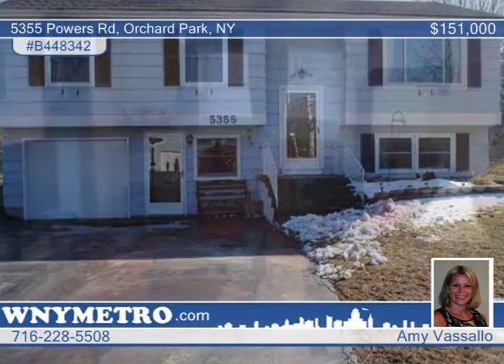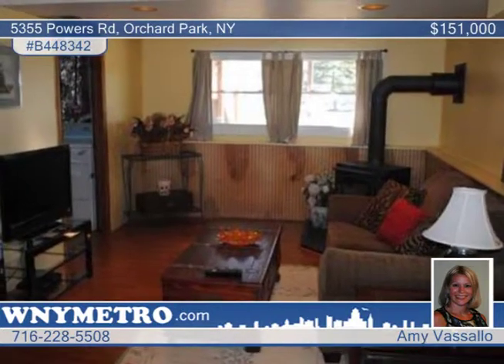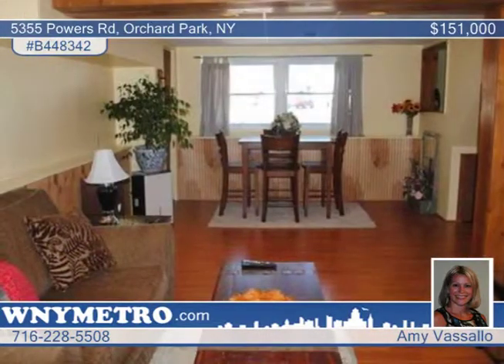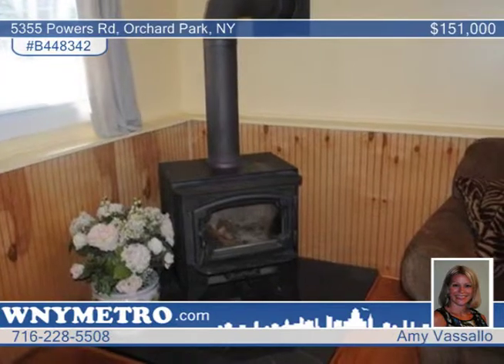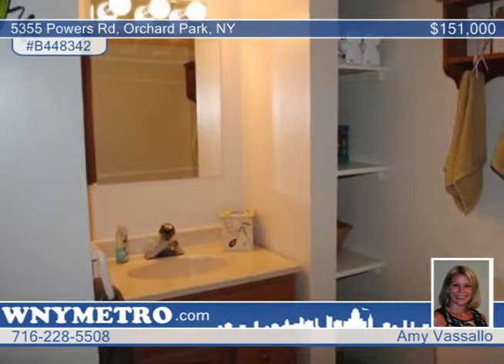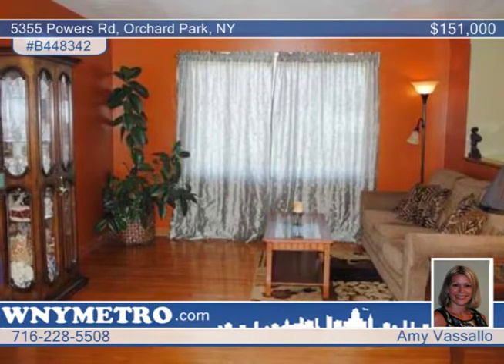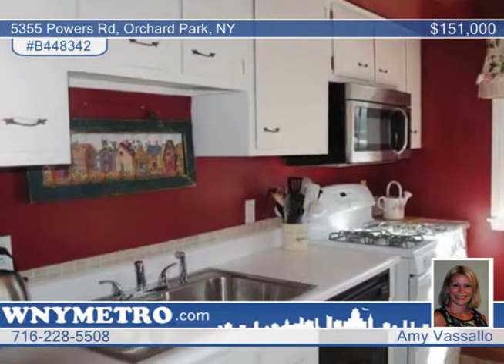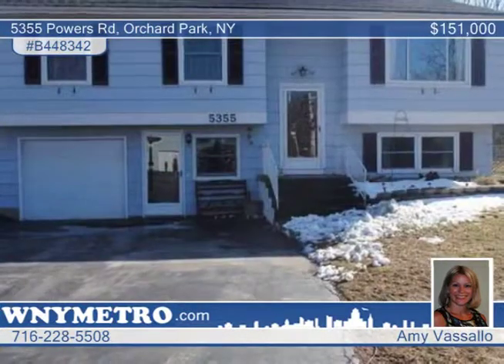5355 Powers Rd Orchard Park, NY Homes for Sale | wnymetro.com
5355 Powers Rd, Orchard Park, NY
 Amy Vassallo-Metro Roberts |

This attractive raised ranch on totally fenced ? acre lot features 3 bedrooms with amply closets and 2 full baths. Kitchen is fully applianced. Dining room has sliding glass doors overlooking two tiered deck. Hardwood floors in living room and hallway. Beautiful large family room with wood burning stove. Office/playroom on first floor, large mud room, new furnace 2013, replacement windows.  Easy access to 219 See this home today!!!